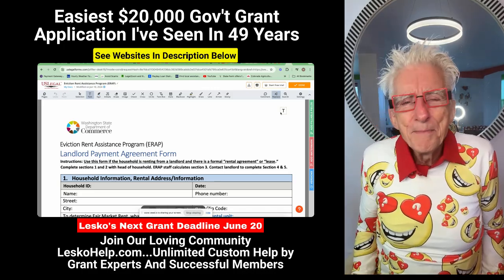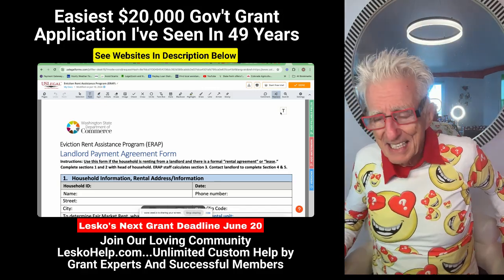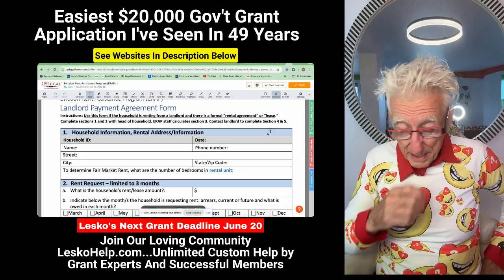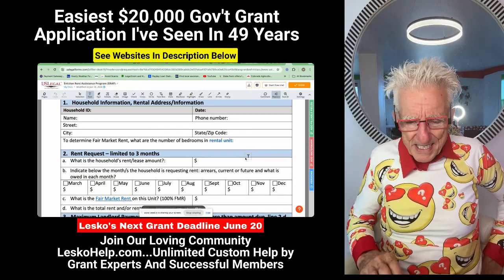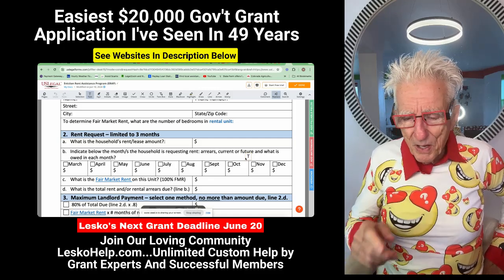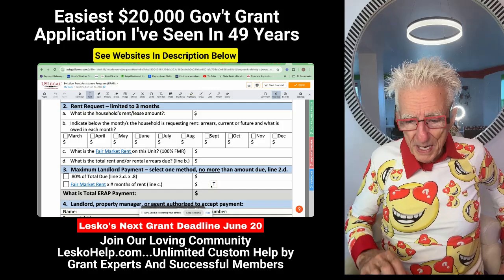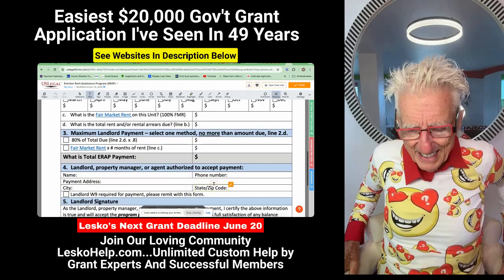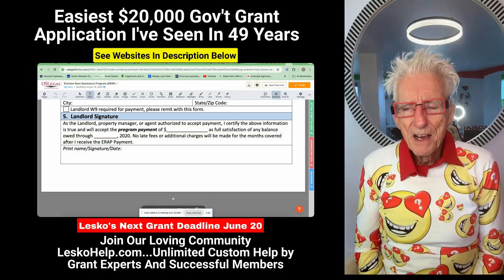Easiest $20,000 Gov't Grant Application I've Seen In 49 Years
Grant Writers from$50-$150 per Hour